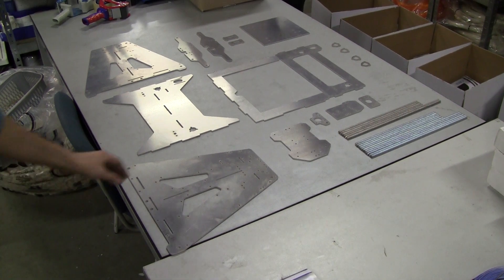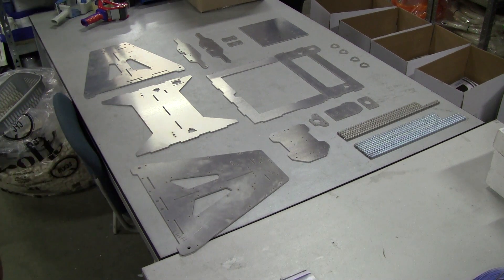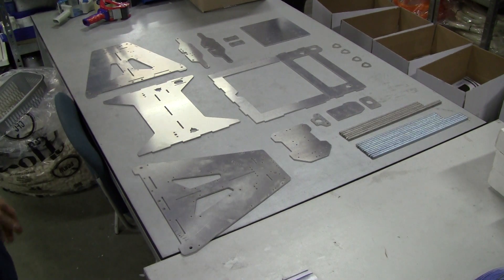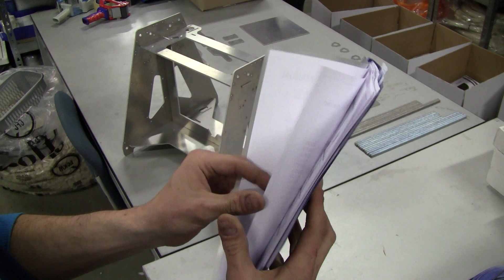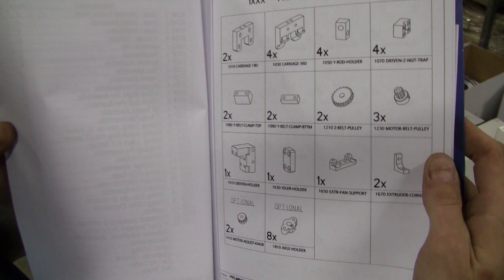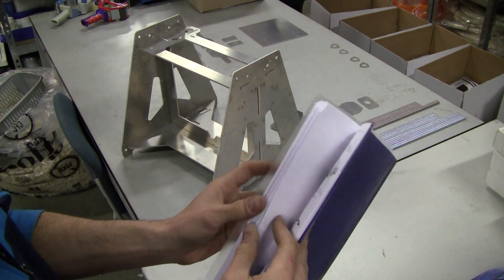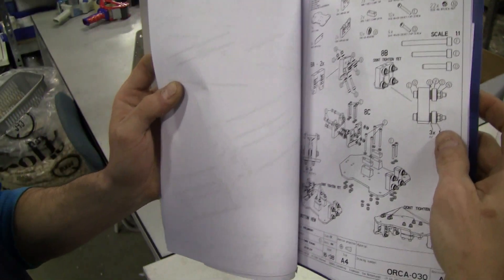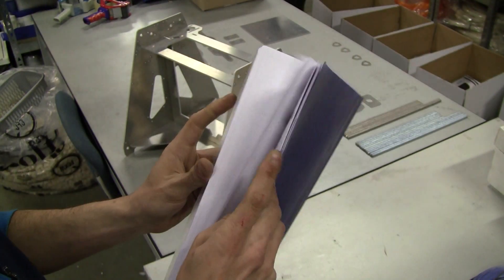Orca v0.30 frame concept.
short video showing the concept of the new orca frame.